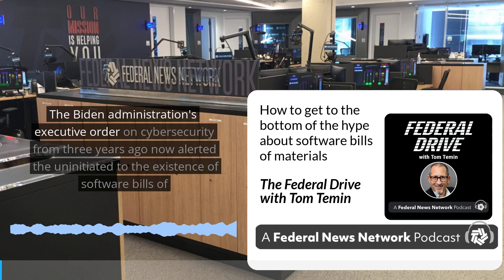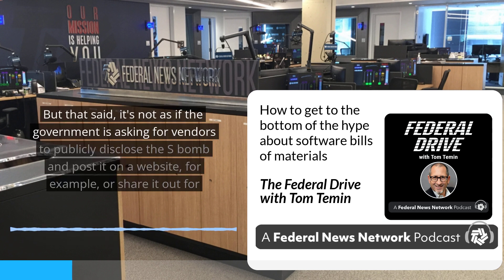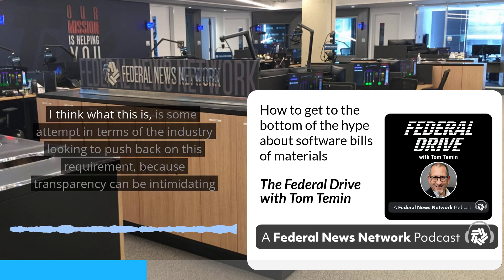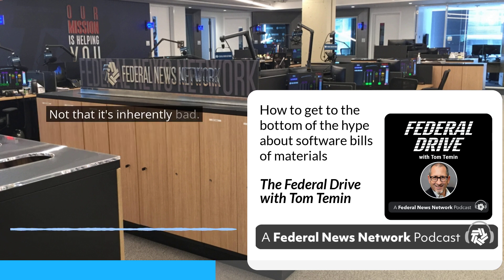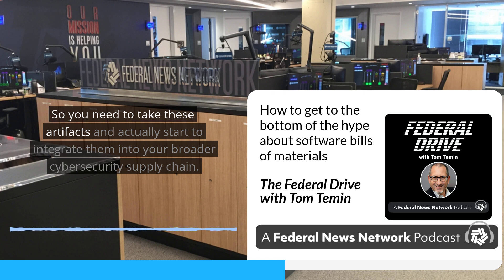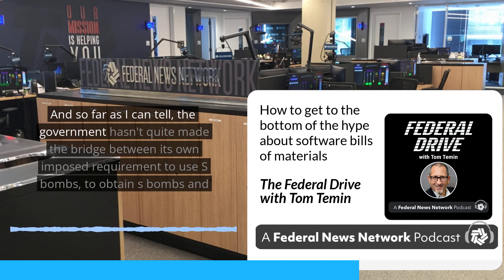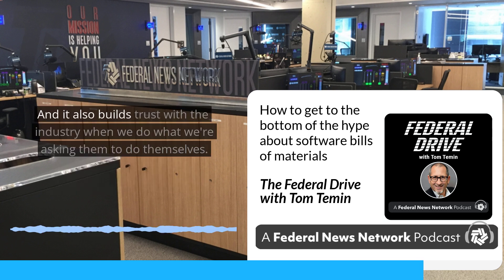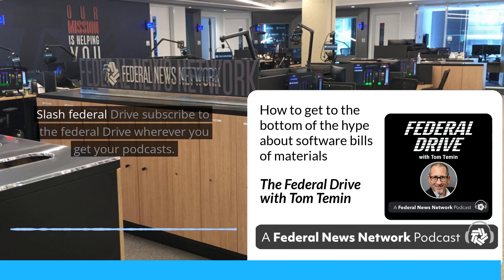How to get to the bottom of the hype about software bills of materials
The Biden administration's executive order on cybersecurity from three years ago alerted the uninitiated to the existence of software bills of material (SBOMs). The idea is, knowing all of the elements that make up a software package can help buyers better understand their cybersecurity holes. But can the SBOM also give hackers the blueprint they need. For analysis, Federal Drive host Tom Temin talked with Endor Labs adviser and former federal cybersecurity manager Chris Hughes.